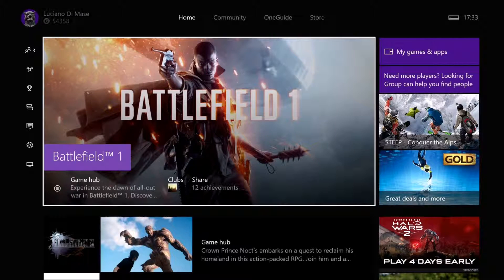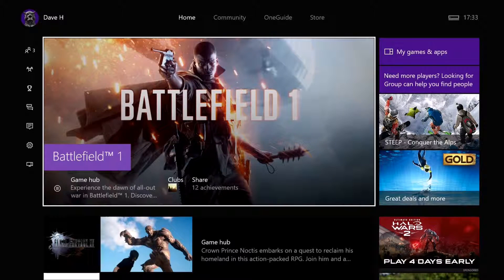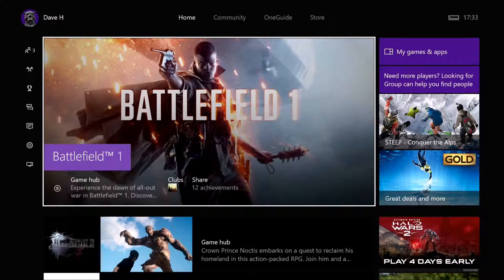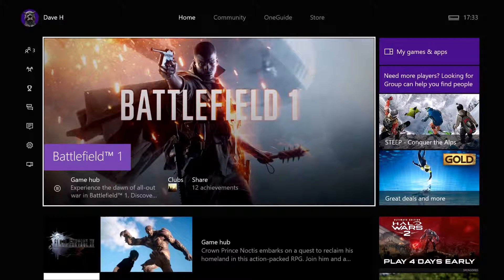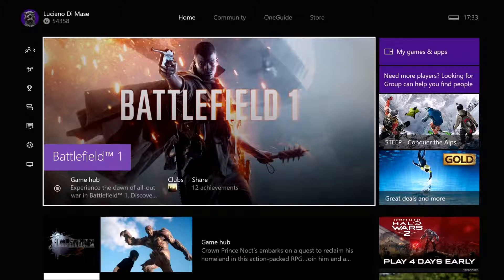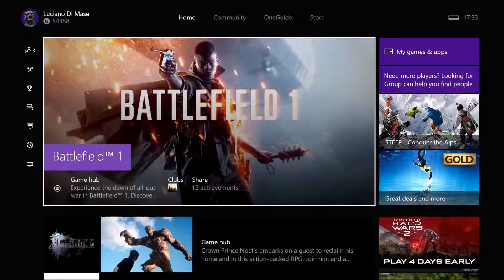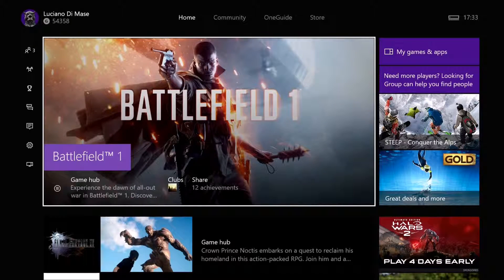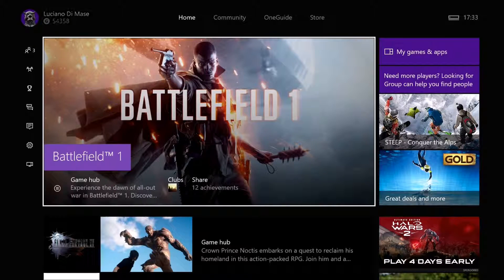How To Refresh Your Dashboard (Xbox One) | Xbox Ambassador Series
How to refresh your dashboard on Xbox One to remove instances of sluggishness, frozen panels and general weird behaviour.